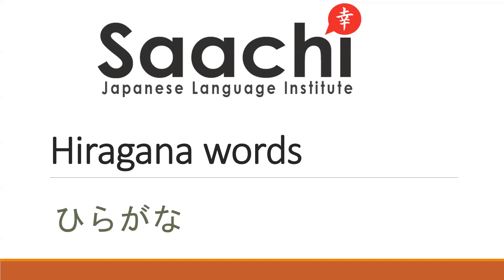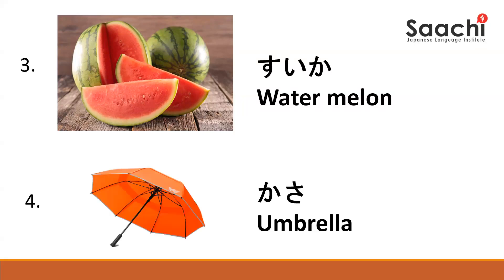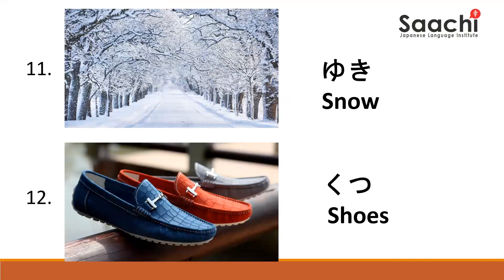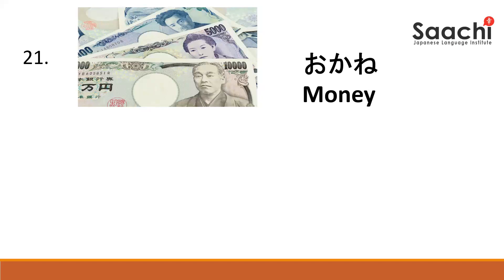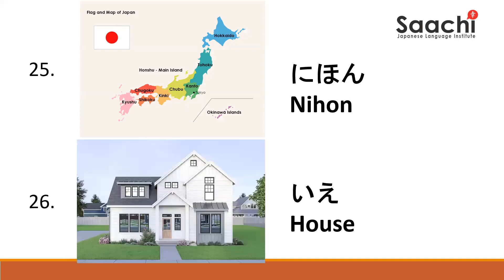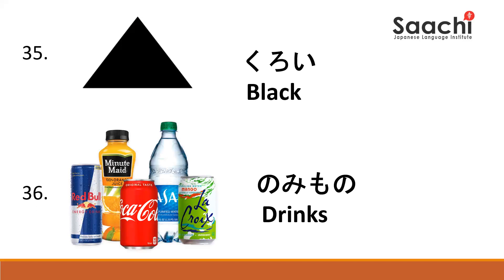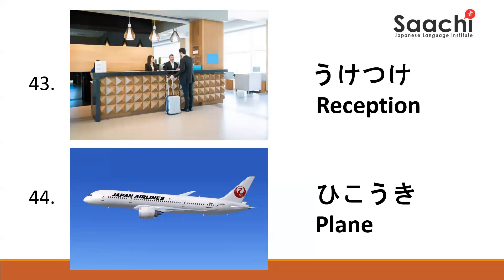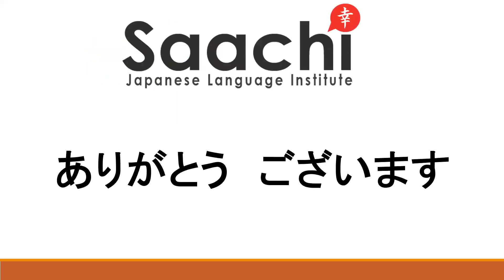HIRAGANA PRACTICE PART 1 | JAPANESE WORDS | BEGINNERS JAPANESE | JLPT N5 | ひらがな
Practice hiragana reading the given words in the video. This video gives you good practice to read hiragana with correct pronunciation, conjugation of long vowels and double consonants and also learn the meanings of the Japanese words.
このビデオでは、与えられた単語をひらがなで読む練習をしましょう。このビデオでは、ひらがなの正しい発音や長音と重複子音の使い方を練習することができます。また、日本語の単語の意味も学ぶことができます。

japanese grammar
japanese language lessons 1
n5 listening practice
n4 listening practice
jlpt n5 listening practice
n3 listening practice
jlpt n5
JLPT N5 particles, practice

Japanese language
Learn Japanese
Japanese lessons
Japanese grammar
Japanese vocabulary
Japanese pronunciation
Japanese conversation
Japanese writing
Japanese culture
jlpt n4 listening with script
日本語
日本語を学ぶ
日本語のレッスン
日本語の文法
日本語の語彙
日本語の発音
日本語の会話
日本語の文章作成
日本の文化
JLPT N4のリスニング（スクリプト付き）
日本語能力試験
jlpt n5 listening with script
 jlpt n3 listening with script
JLPT (Japanese Language Proficiency Test)
jlpt n3 listening
n4 grammar practice
日本語検定
n5 grammar
n4 grammar
n3 grammar
N4の文法練習
JLPT（日本語能力試験）